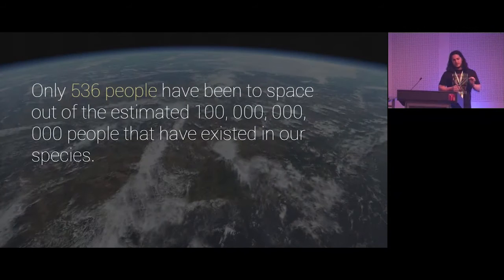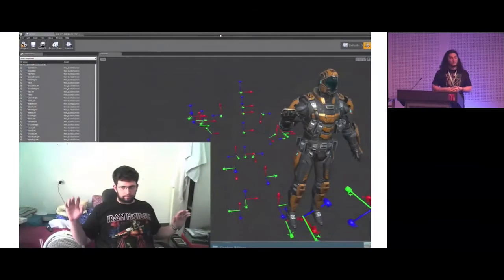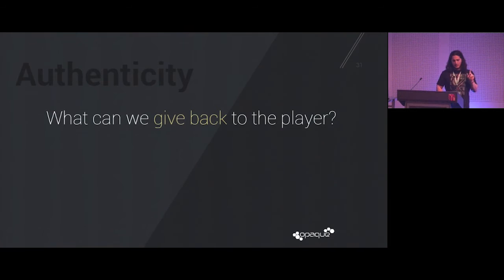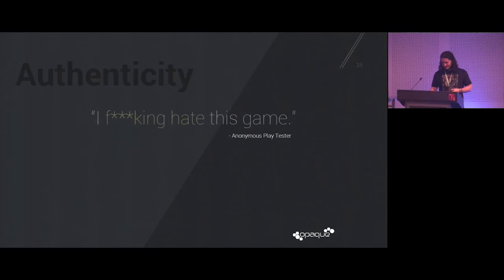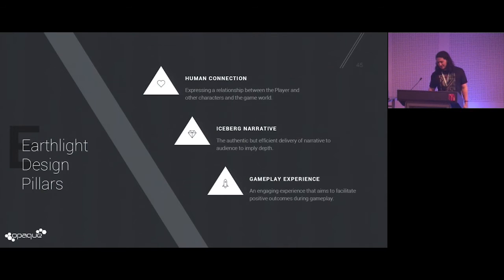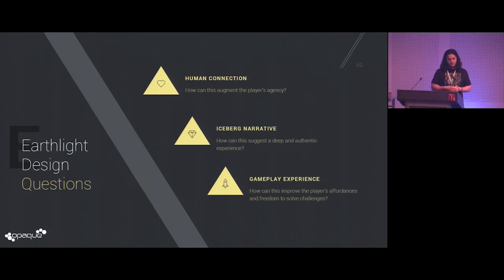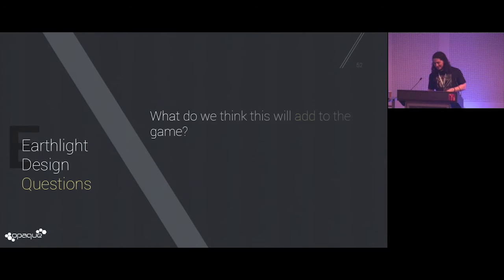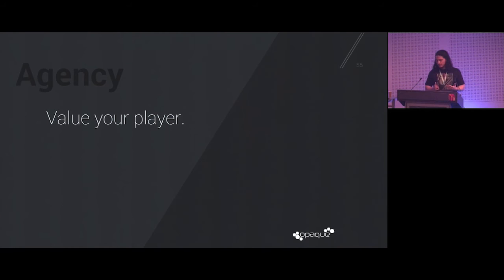GCAP 2016: Tethered to Space: Designing Games for VR - Emre Can Deniz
This session is intended to introduce a number of takeaways to an audience interested in Game Design concepts in Virtual Reality, using the journey of Earthlight and collaboration with NASA as the method of which to explain how we create gameplay mechanics from a complex subject matter like human spaceflight.

The session will cover the topics of user and player experience design, as well as the pipelines that we use to map physical experiences with Virtual Reality. The session will shift to a live exercise of distilling a specific type of interaction seen on a NASA-sourced video into gameplay user stories, similar to how we approach design during the production of Earthlight.

The session will also include videos and visual aid material from our NASA production trip, as well as assets (of both planning and production) used within the development of the game.

Emre Can Deniz, Game Connect Asia Pacific 2016: The Shoulders of Giants

Game Connect Asia Pacific is Australia's premiere game development conference, a part of Melbourne International Games Week. Situated in Melbourne, Australia in the October-November period, GCAP is world-renowned for its talks, networking and inclusive environment.